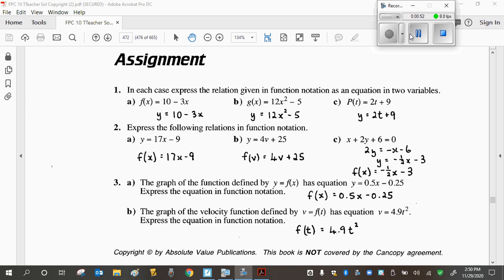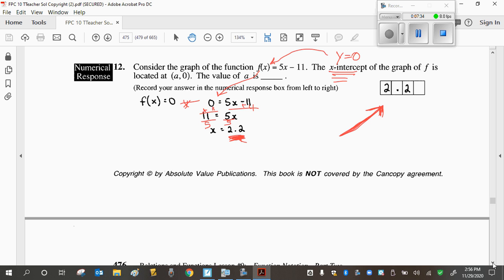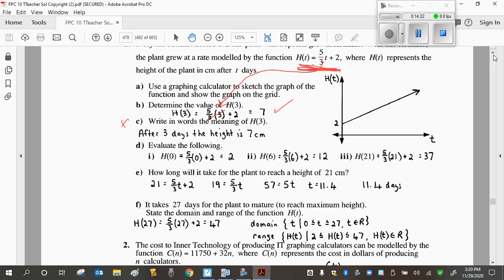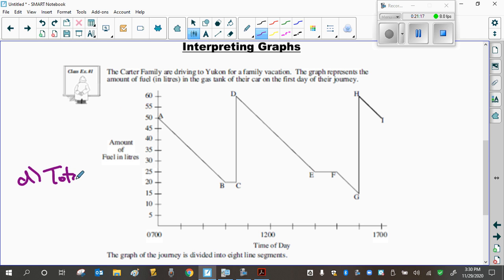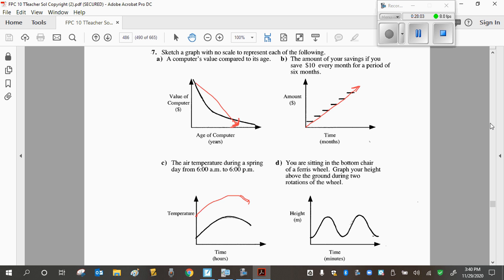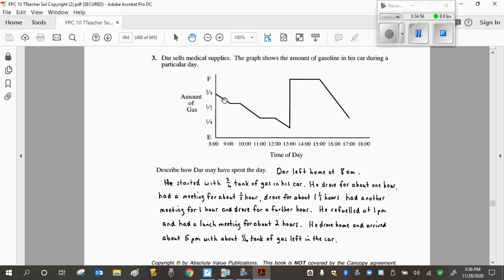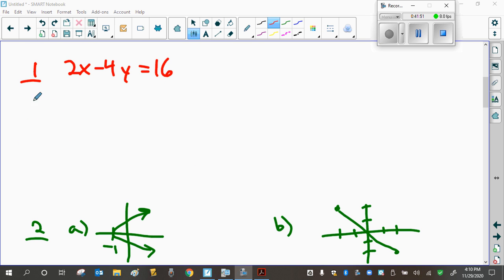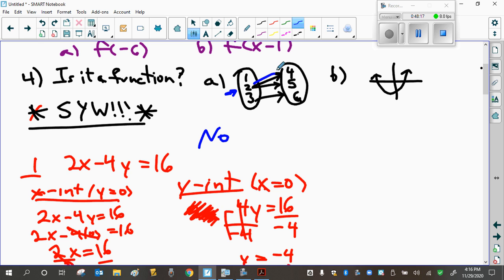Dec 1 Interpreting Graphs